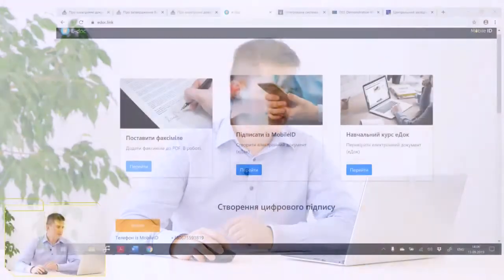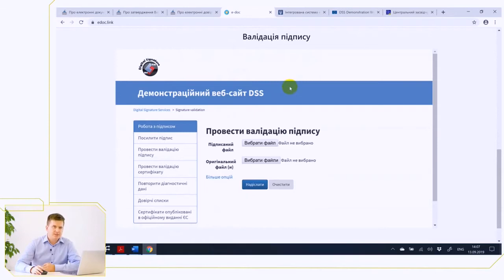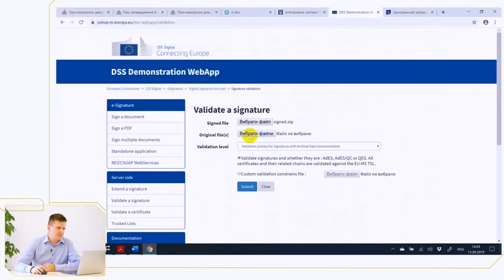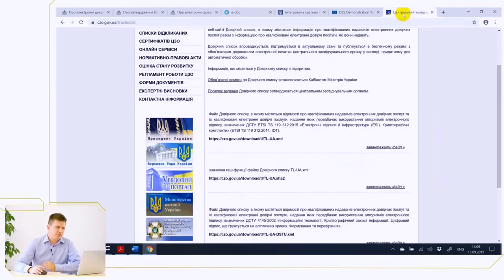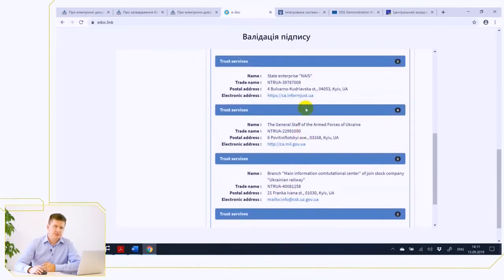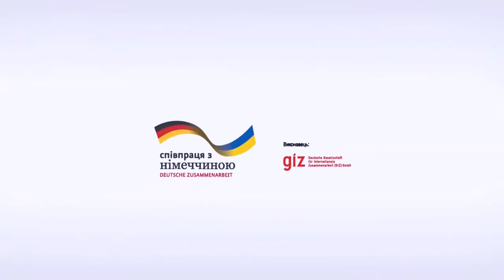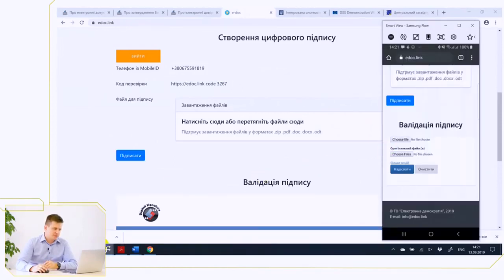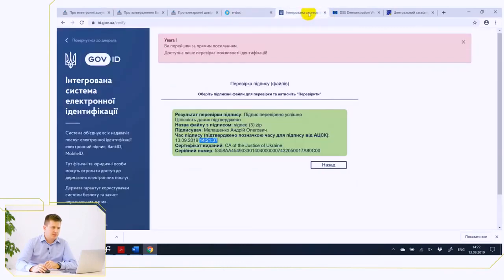06 Example of electronic document verification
In this hands-on video, we look at how we can verify the electronic signature on a signed document.